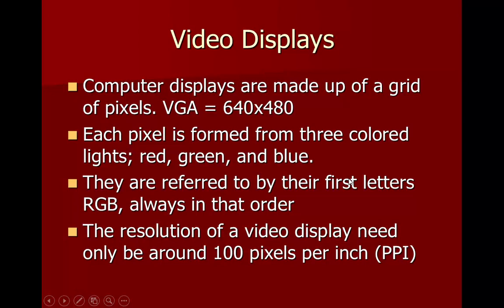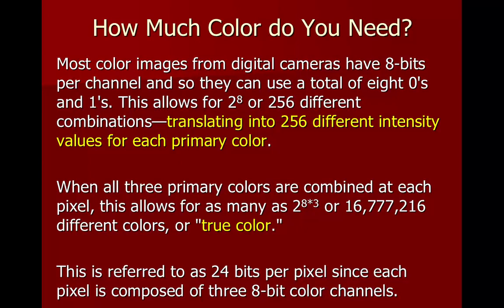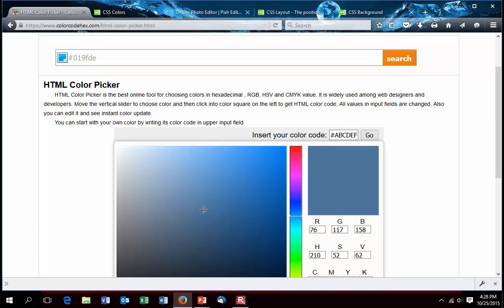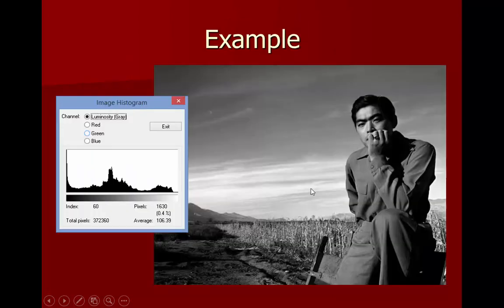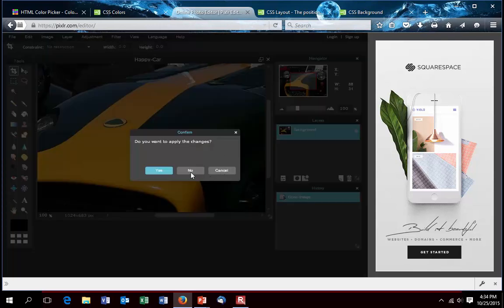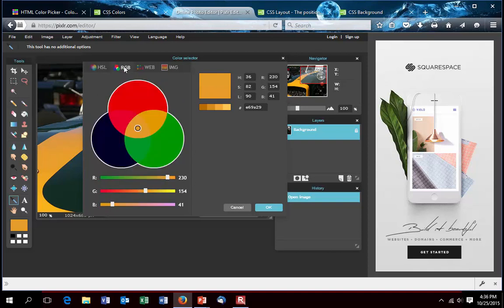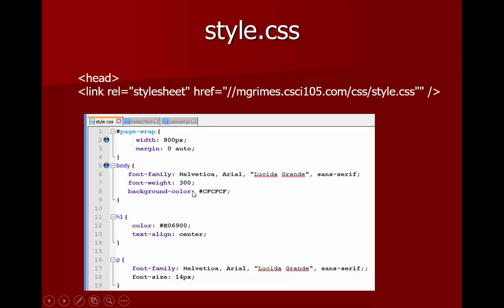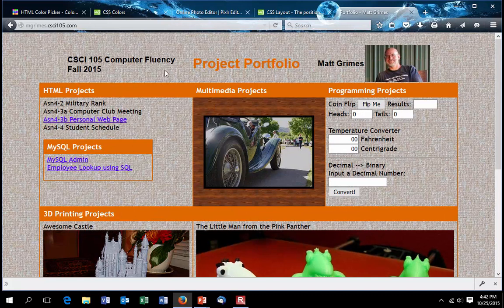CSCI 105 - Digital Imaging